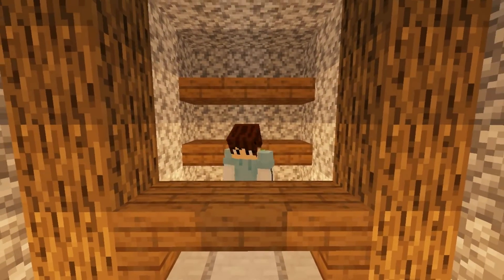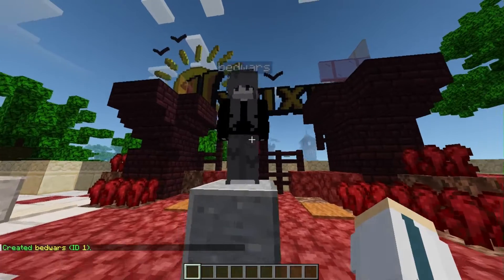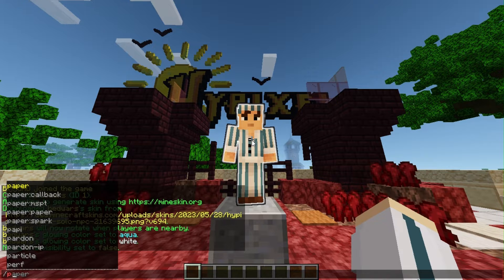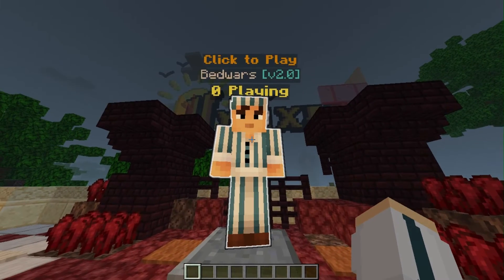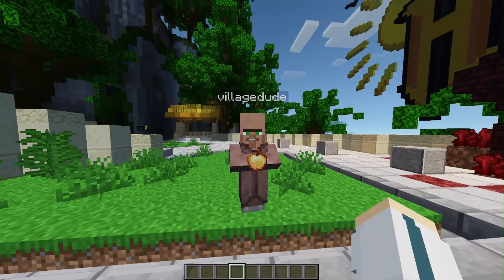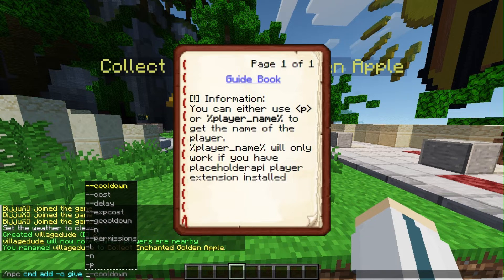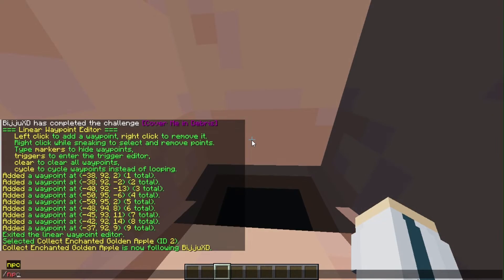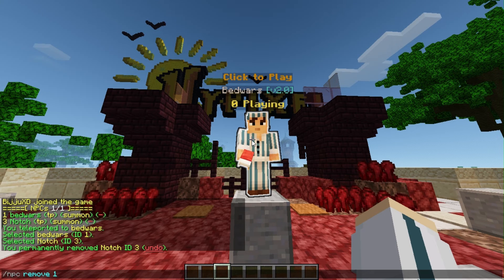How To Add NPC Like Hypixel in Your Minecraft Server [ Citizens Plugin Minecraft ]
This is a NEW Minecraft 1.21 plugin tutorial. It works for all Minecraft Survival and SMP Servers. In todays video I'm going to show you how to add NPCs to your Minecraft Server using Citizens, also known as Citizens2. The BEST Minecraft NPC plugin out there. It's also available for free on their ci (continous integration). It works for Player NPCs, Animal NPCs, Monster NPCs and you can even make an Ender Dragon NPC! You can make the NPCs walk and jump and make them seem like real players! And you can even add additional plugins to, for example, create Quests using Citizens. It's very cool, fun, awesome and poggers! This plugin make your server insane and amazing! I had lots of laughs and fun. Hopefully you'll get some useful information from this video.

[📃] Timestamp:
Intro: 0:00
Download & Install Citizens: 0:44
Creating new NPC: 1:32
Adding NPC Skin: 1:57
NPC Attributes (Look, Glowing): 2:55
Setting up NPC Hologram: 3:30
NPC Command - Make NPC send to Bungee/Velocity server: 5:05
Add Items to NPC: 5:43
Sponsor of the Video: 6:07
NPC Types: 6:38
Rename an NPC: 7:43
NPC Command - Adding Console Commands: 8:05
NPC Path: 8:58
Make NPC Follow you: 11:15
Make the NPC Vulnerable: 11:38
Extra Commands: 11:50
Outro: 13:18

IGNORE THIS : 👇👇👇
how to make a server like hypixel in aternos
how to make a server like hypixel
how to make a server like hypixel skyblock
how to make a server like hypixel in minecraft
how to make a server like hypixel for free in aternos
how to create a server like hypixel in aternos
how to make hypixel like server
how to make hypixel server in aternos
how to make hypixel like server in aternos
citizens
citizens 2
citizens plugin
citizens 2 plugin
citizens plugin minecraft
citizens npc commands
citizens plugin minecraft
citizens plugin aternos
citizens plugin commands
citizens plugin not working
citizens plugin minecraft aternos
citizens plugin teleport
citizens plugin guide
citizens plugin bungeecord
how to add npc in minecraft
how to add npcs in minecraft server aternos
how to add npc in aternos
how to add npc in minecraft aternos
how to add npc in minecraft server aternos
how to create npc in minecraft server
how to add npc in your minecraft server
how to create clickable server npc in minecraft